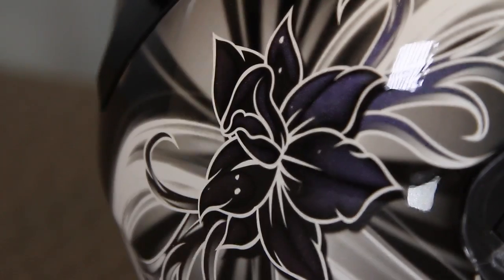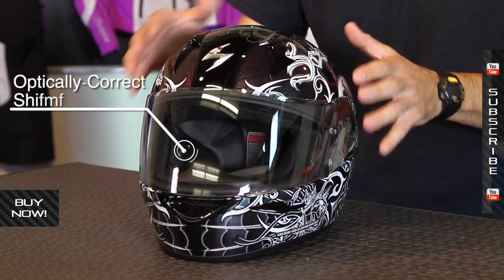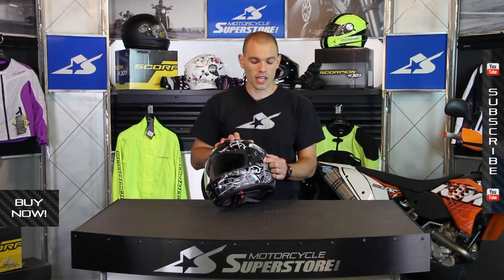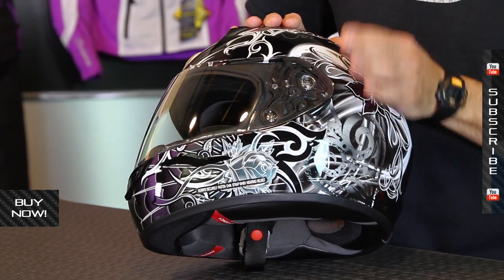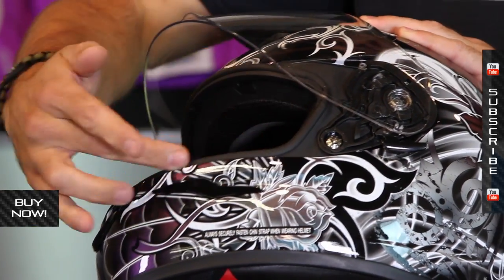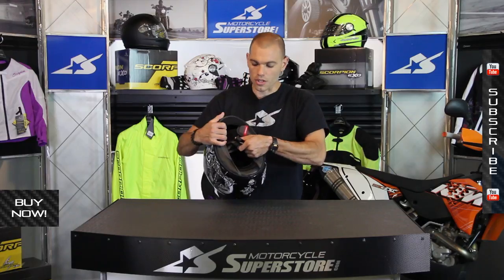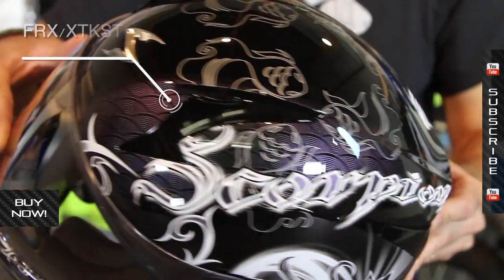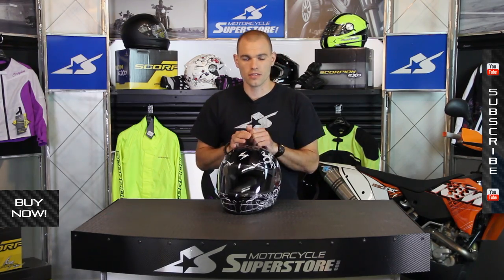Scorpion EXO-R410 Women's Orchid Helmet from Motorcycle-Superstore.com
Ladies, check out the Orchid design for Scorpion's EXO-R410 street bike helmet. The 410 has lots of features to make it worth the attractive cost. Looks good to the wallet, looks good on the bike.

A polycarbonate shell and EPS inner liner equate to DOT and SNELL safety ratings. This is the type motorcycle helmet that can be worn on a streetfighter, cruiser or race replica sportbike. Scorpion also has a full line of men- and women-specific EXO outerwear to cover the rest of your body. Find current pricing on the R410 Orchid helmet as well as sizing information and other styles that are available by clicking the link to Motorcycle-Superstore.com.
Scorpion EXO-R410 Helmet Features:
Advanced Polycarbonate Shell
EverClear® No Fog Faceshield
KwikWick® 2 Liner
KwikFit™ Cheekpads
Ellip-Tec™ Ratchet System
Aero-Tuned Ventilation
FaceShield Lock/Vent System
Emergency Release System
Meets or exceeds- SNELL M2010/DOT